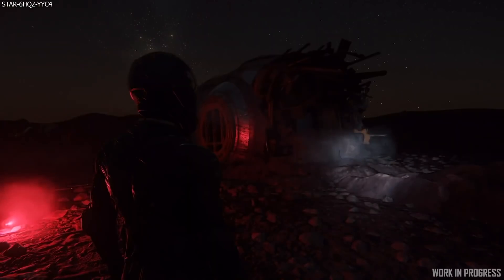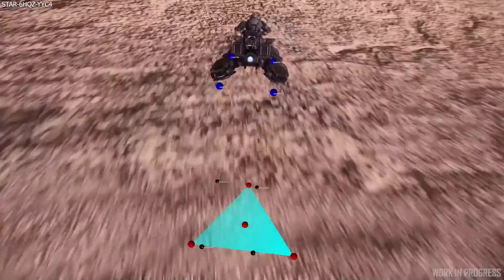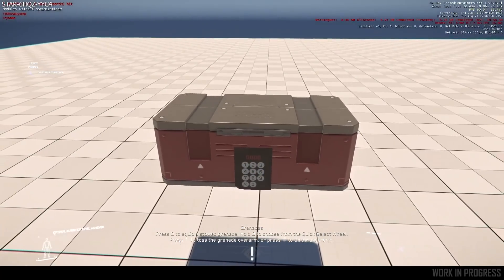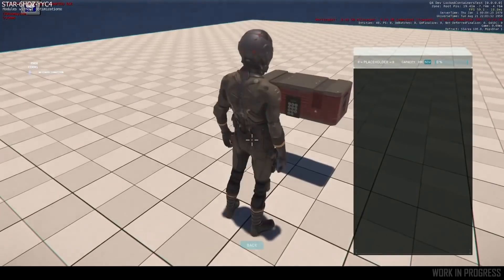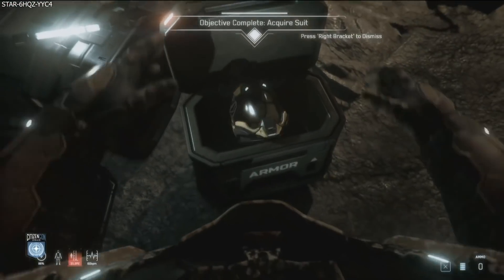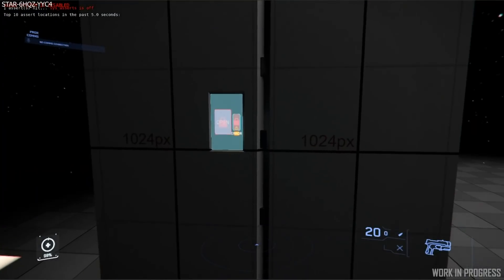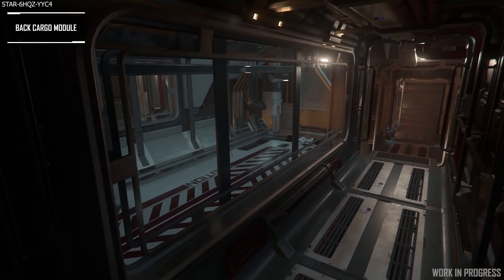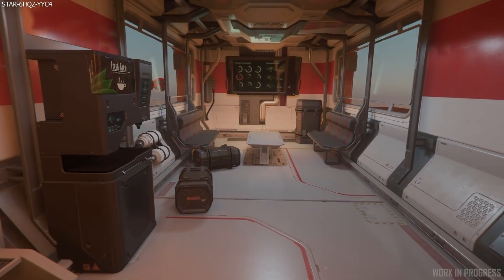ALPHA 3.16 LIVE NEXT WEEK - 3.16.1, NEW Features & Stability Focus | Star Citizen Roadmap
-The roadmap has been updated, firstly 3.16 should be going live next week, with a 3.16.1 build to follow early in the next year. We also see new features added
to the progress tracker.